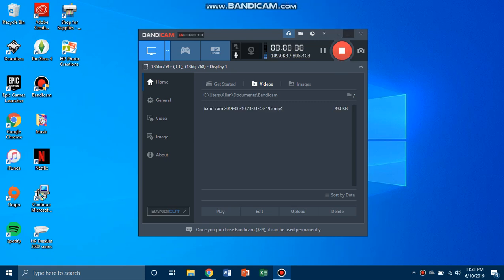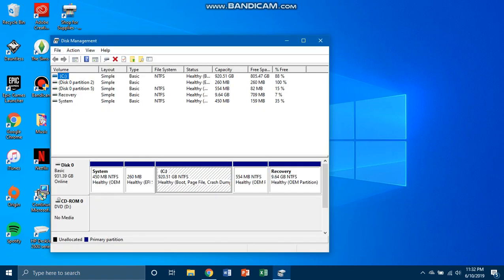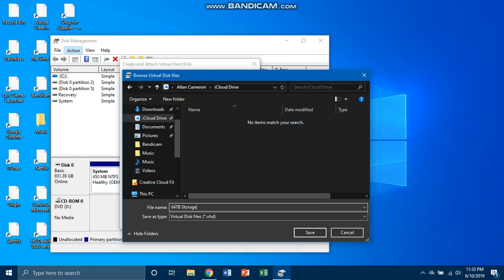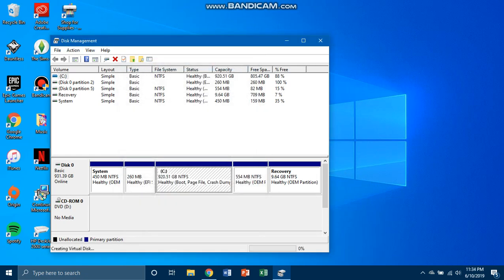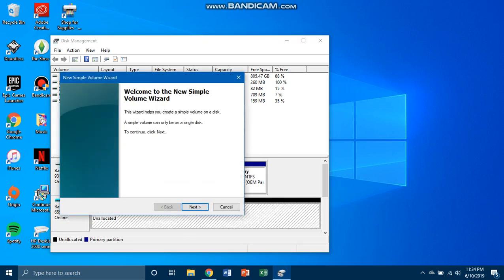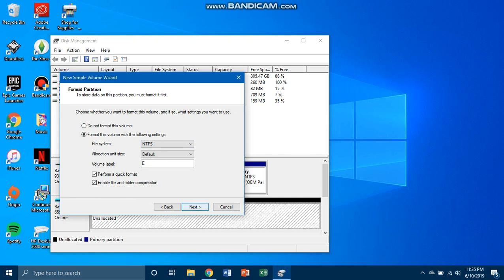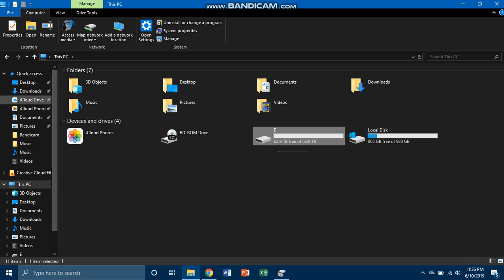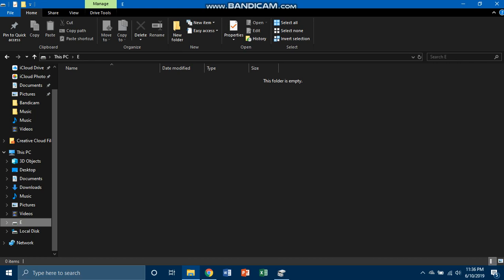How to get Unlimited Storage Windows 10 FREE!!!